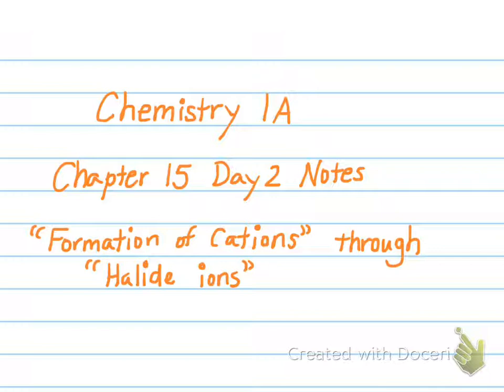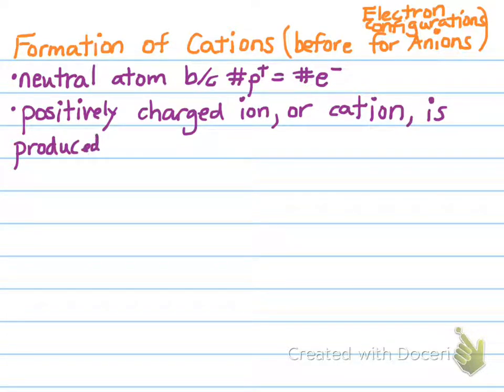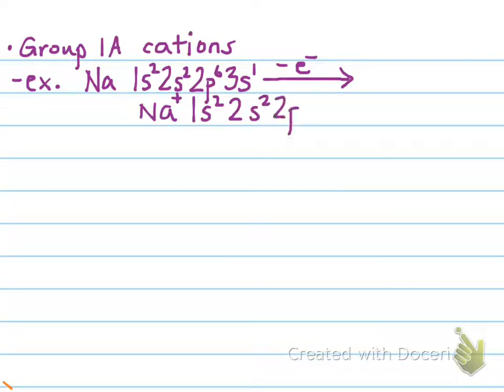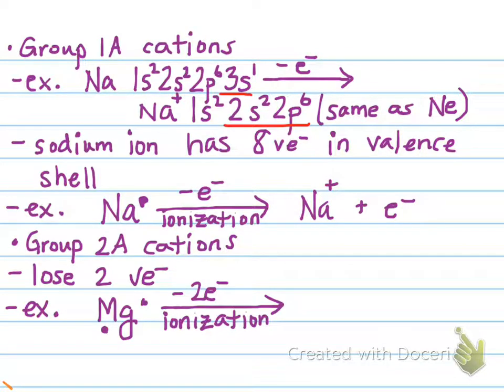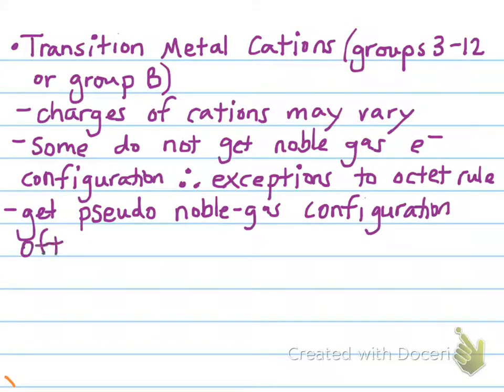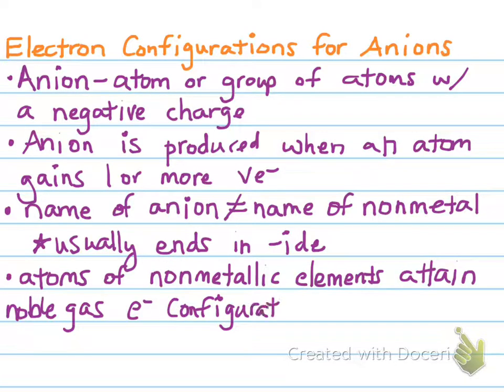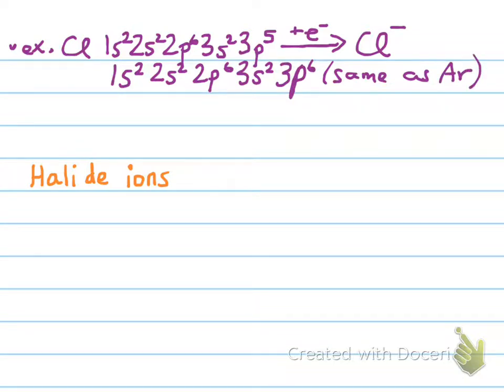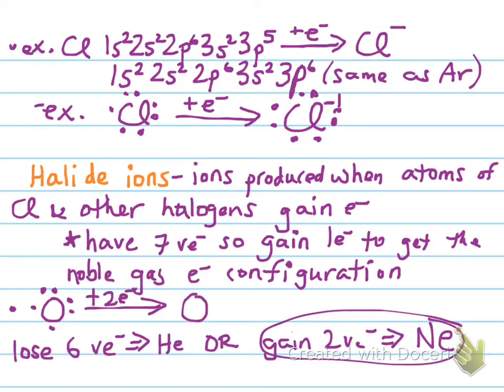C1A Chapter 15 Day 2